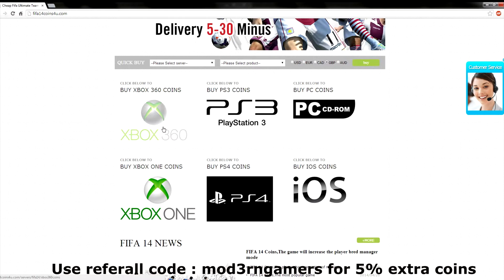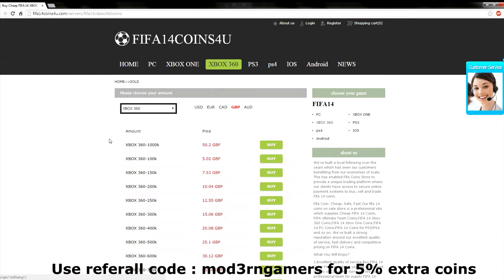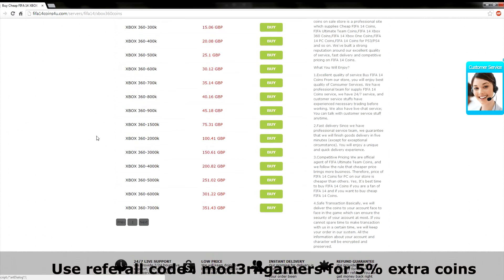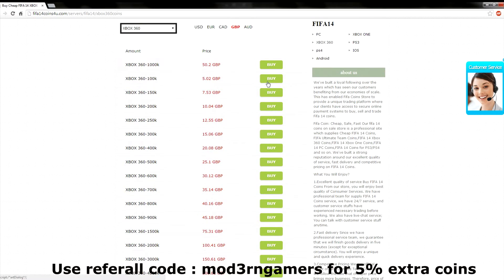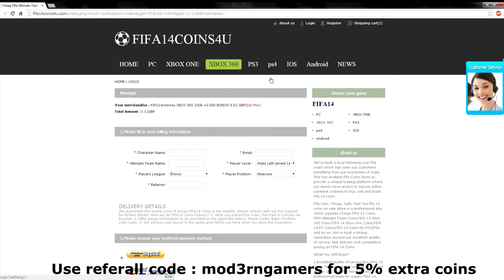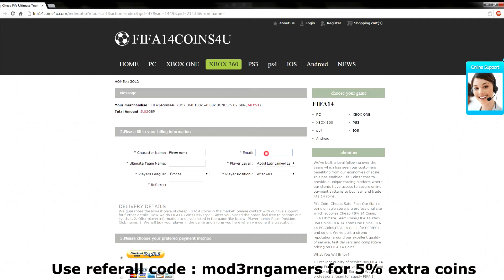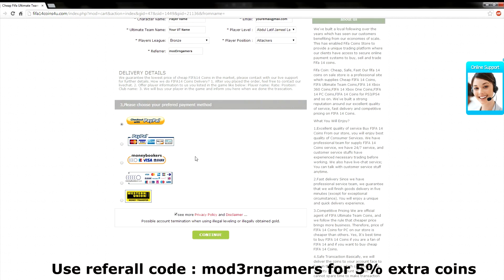Cheap and Reliable Fifa 14 coins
If you enjoyed the video please show your appreciation by liking.